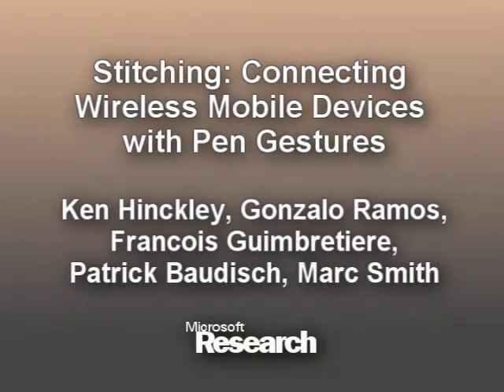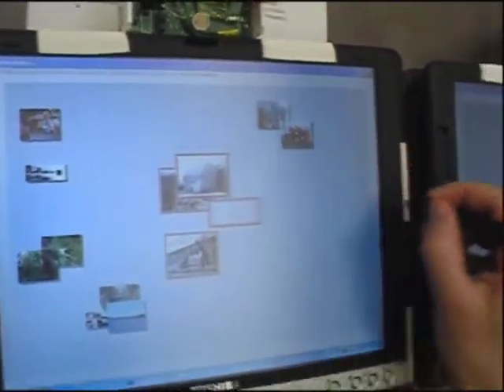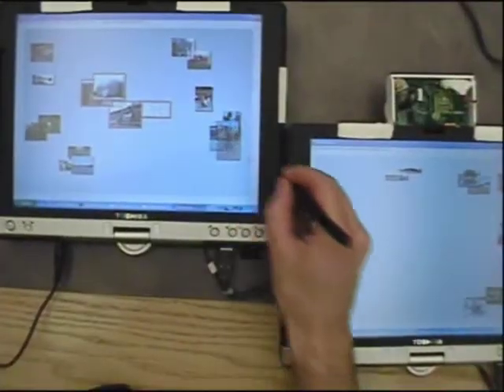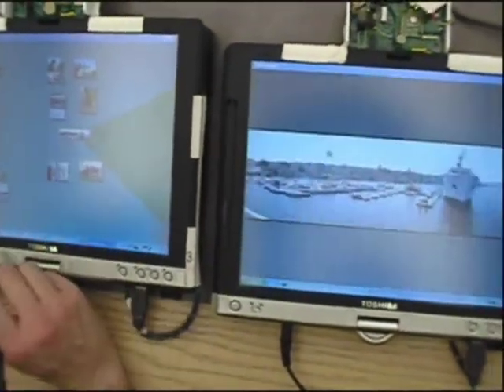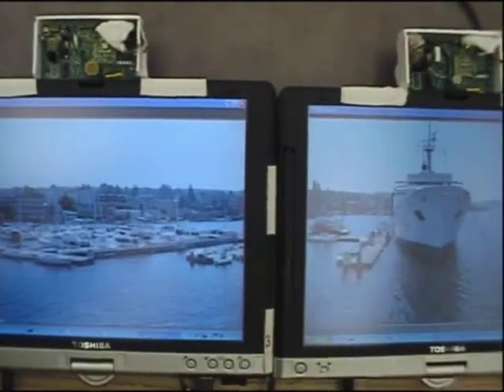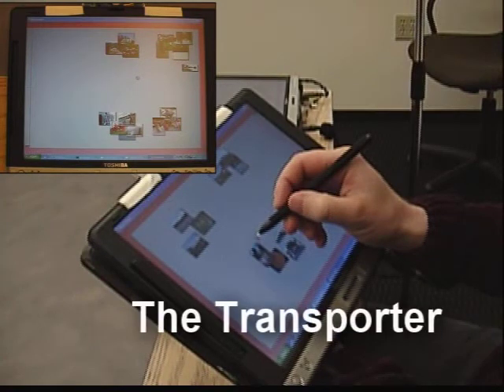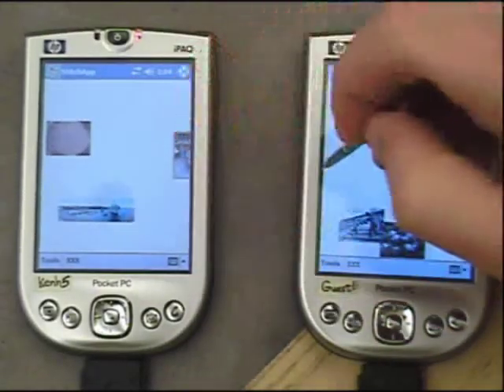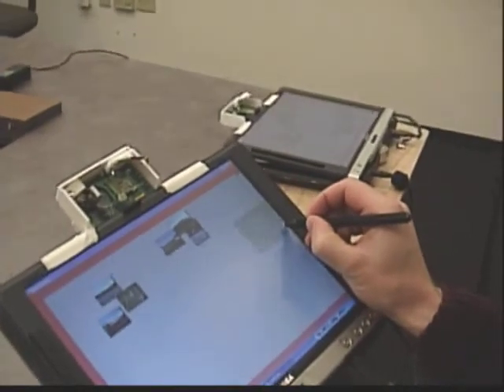Stitching: Connecting Wireless Mobile Devices with Pen Gestures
Stitching is a new interaction technique that allows users to combine pen-operated mobile devices with wireless networking by using pen gestures that span multiple displays. To stitch, a user starts moving the pen on one screen, crosses over the bezel, and finishes the stroke on the screen of a nearby device. Each half of the stroke is observed by a participating device, synchronized via wireless network communication, and recognized as part of a
unitary gesture spanning displays, thus binding together the devices. We demonstrate a photo sharing application that uses stitching to allow users to copy images from a tablet or PDA to another device that is nearby, expand an image across multiple screens, establish a persistent shared workspace, or use one device to present images on another device. We also discuss design issues that arise from proxemics, that is, the sociological implications of users collaborating in close quarters.